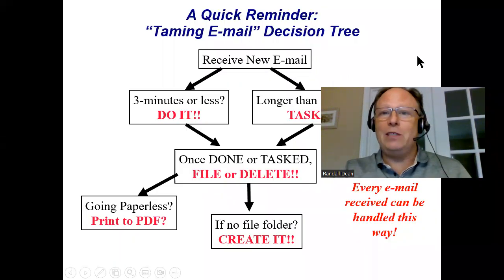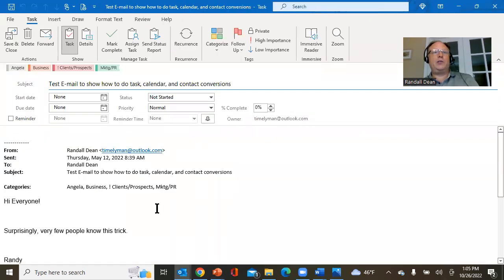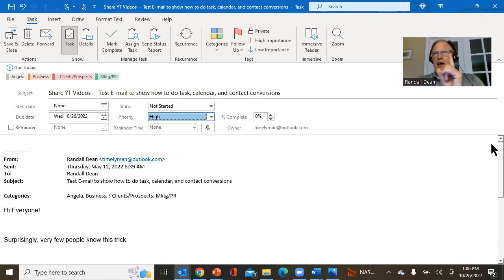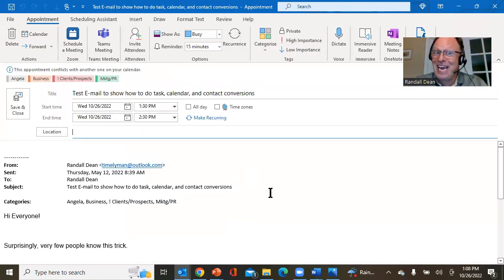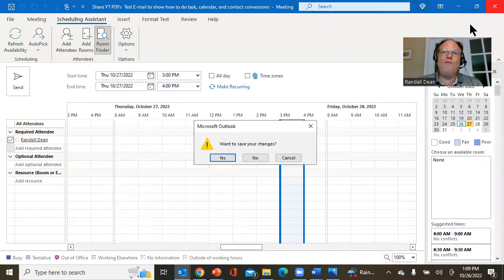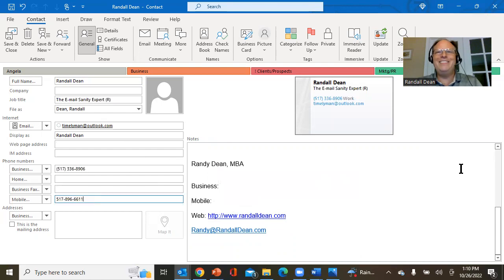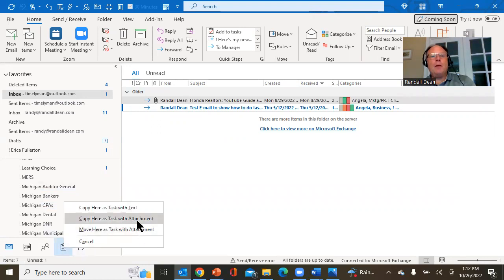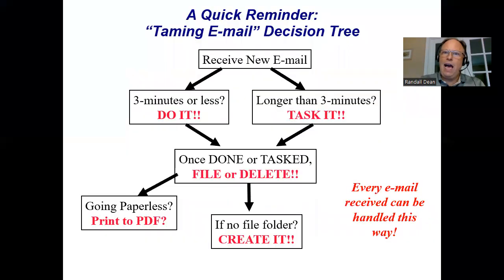A Reboot! Microsoft Outlook -- Converting Emails to Task Calendar & Contacts (including attachments)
OK, I did this same video several years ago, but I'm working on a project that requires me to make and updated version (more on that soon!) This is one of my most popular tips -- if you want to truly use one of the very best features in Microsoft Outlook, watch this video. You can see how in seconds you can convert and e-mail into a task, calendar, or contact item, with the details of the e-mail IN that task, calendar, or contact item (and even including attachments!)

This is a critical tool for effective emailmanagement and also is a great help for keeping your inbox under control. By converting e-mails to task, calendar, and contact items, you no longer have to mark them unread or flag them, so you no longer have to keep them in your inbox -- you can file or delete!

This is one to watch ready to hit the pause and rewind buttons while you try it!  Remember, this is for the Outlook Local Client version -- it won't work in the web or app versions.  You'd have to do that using Copy & Paste manually.